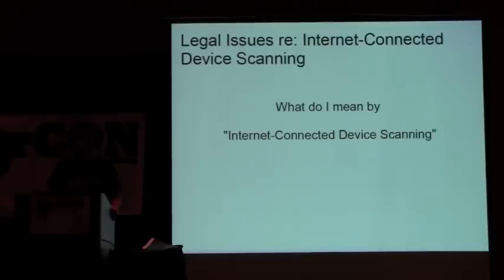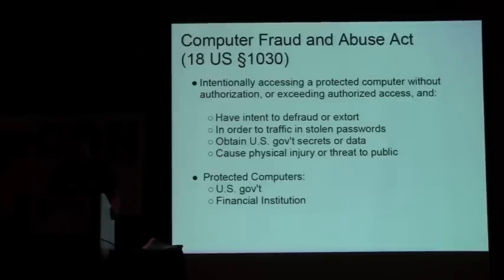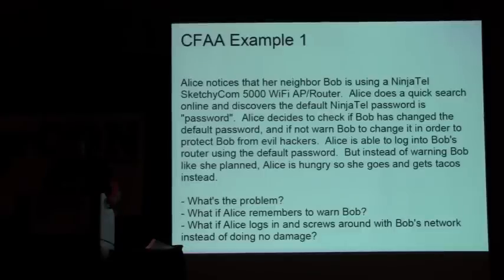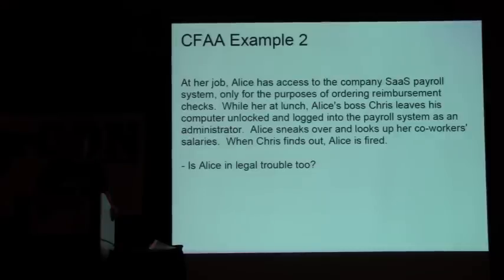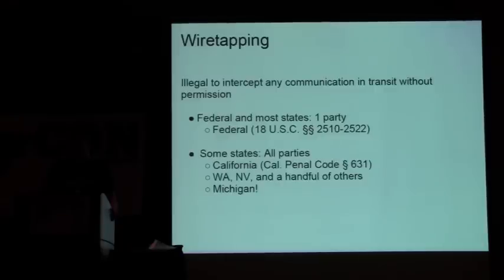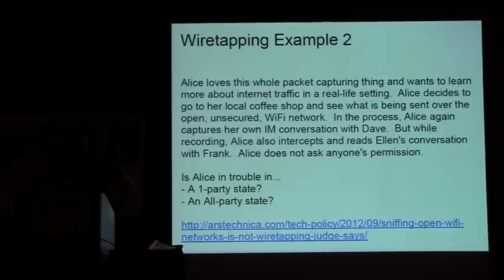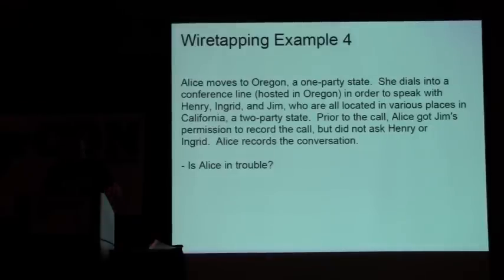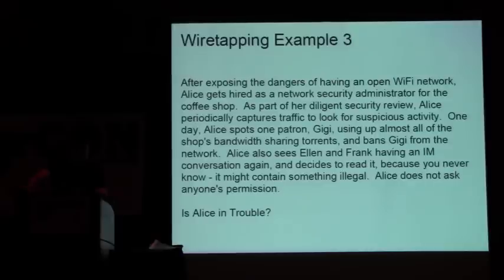GrrCON 2012 - Jim Rennie - Law of Internet Scanning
Synopsis: Law of Internet Scanning
Whether you're conducting research for work, preparing a paper for a conference on your own time, or just "exploring", you may want to scan random devices connected to the Internet. This talk will provide basic understanding of the legal risks involved in internet scanning. Practical tips for those who want to stay on the pure legal white hat side or... simply what to gloss over in your next con talk.

This talk will cover: computer crimes, wiretapping, both state and federal (and how you figure out which law applies), as well as civil lawsuits.